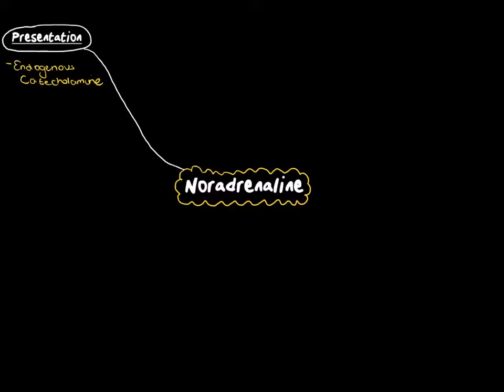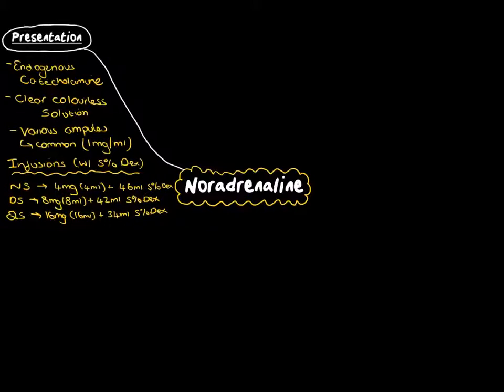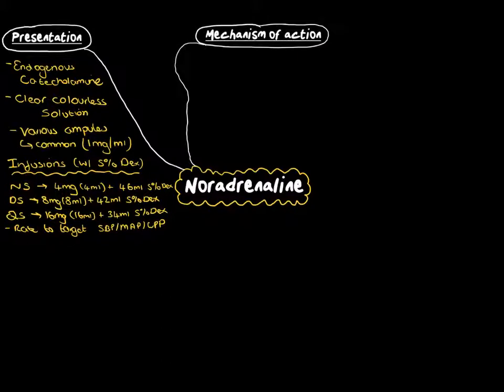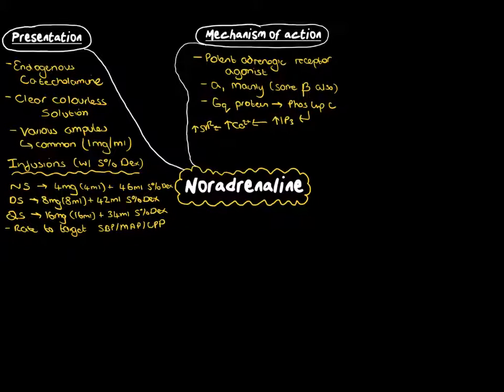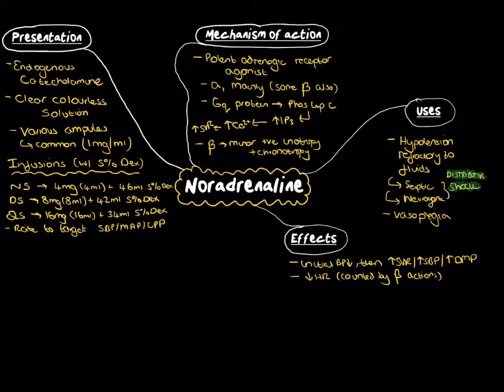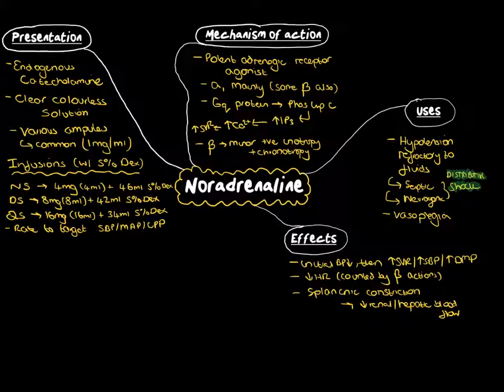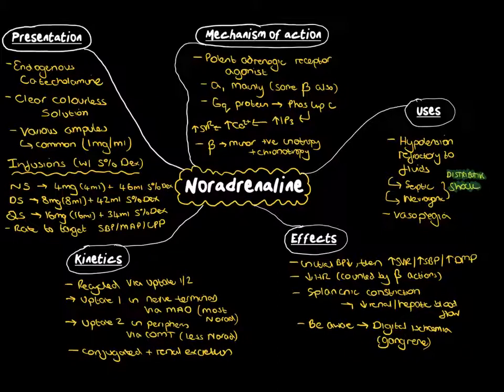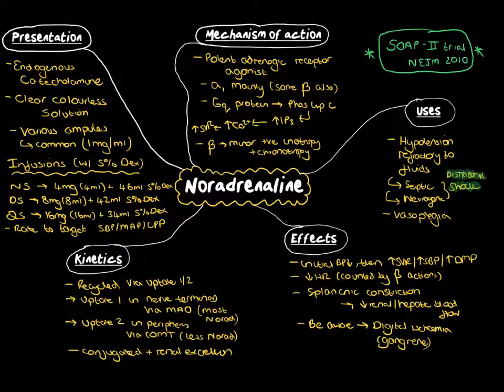Noradrenaline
Whiteboard pharmacology webcasts for FRCA/FFICM by thecritcareproject